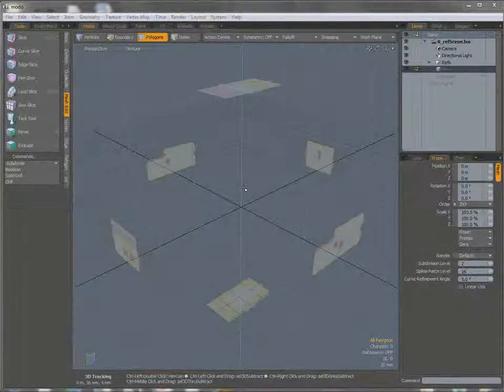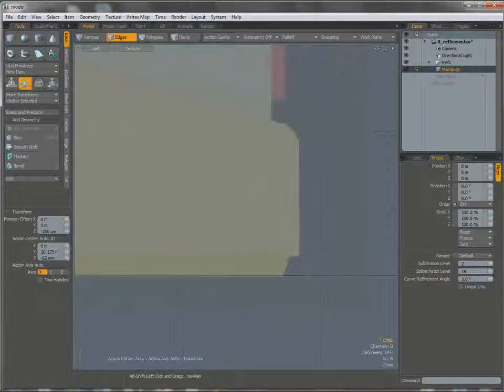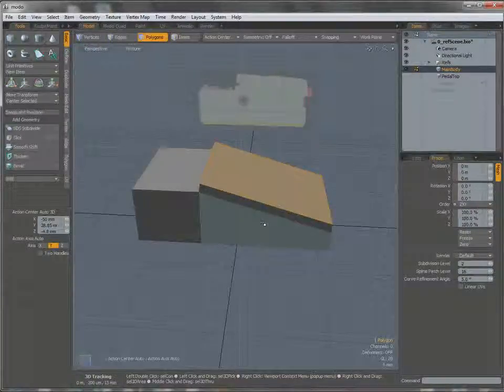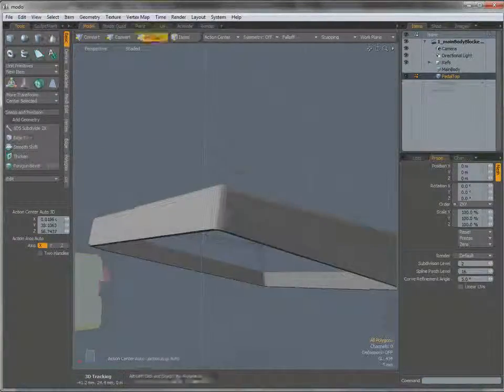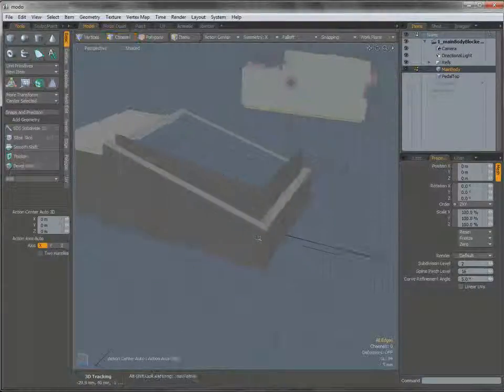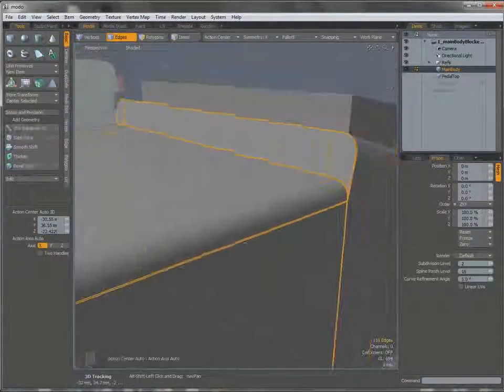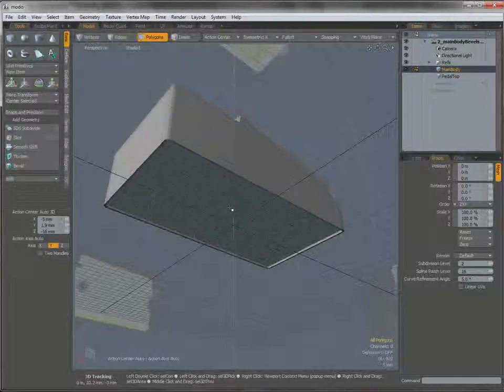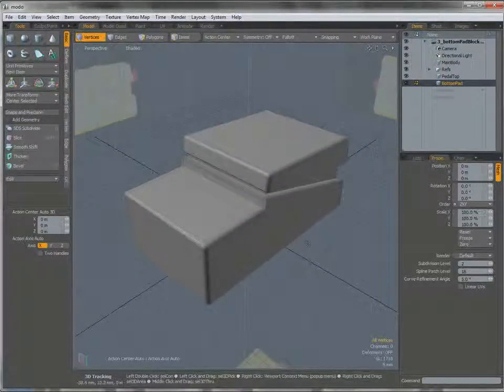Model a Photorealisitc Boss Tu-2 FX Pedal in Modo 302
In this two-part tutorial, you will learn how to model a photorealistic Boss Tu-2 FX pedal, using Luxology's Modo 302. While taking advantage of Modo's workflow enhancing toolset, the model will be highly-detailed and suitable for close up renders from any angle.

This tutorial can be used as a crash course in using Modo for your product design work. In the first part you will learn the basics as create the main body of the pedal, and then in part two (once the main tools have been covered), you will be able to speed things up and add in the remaining details.